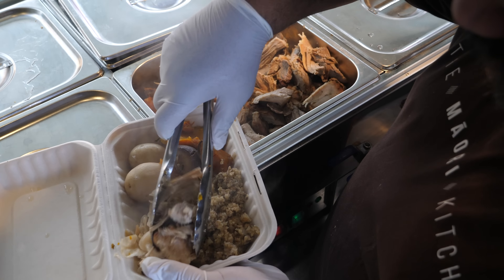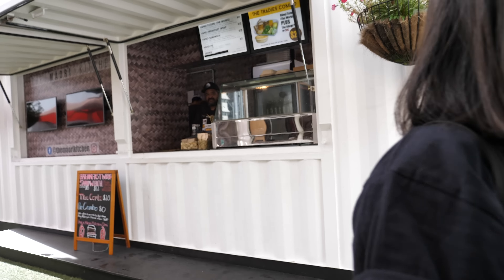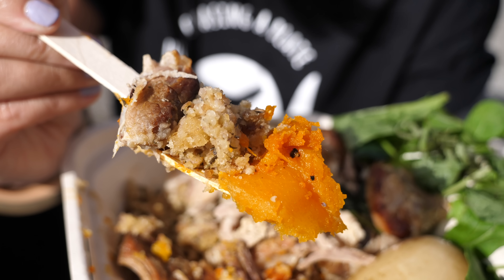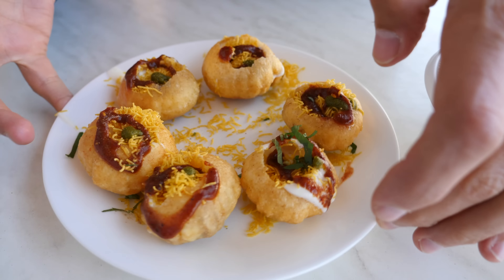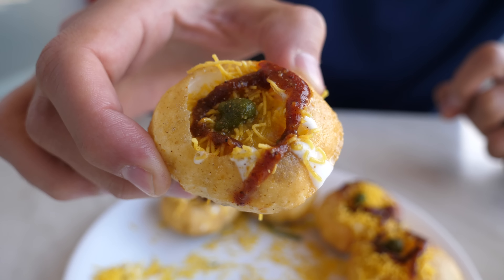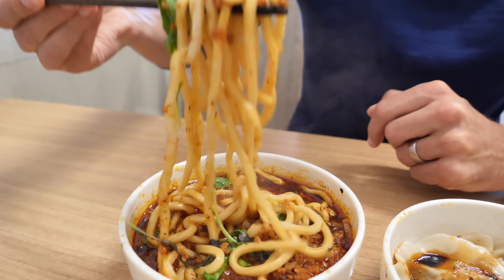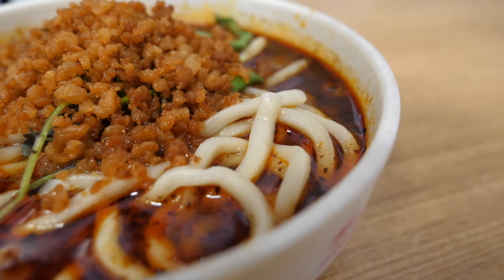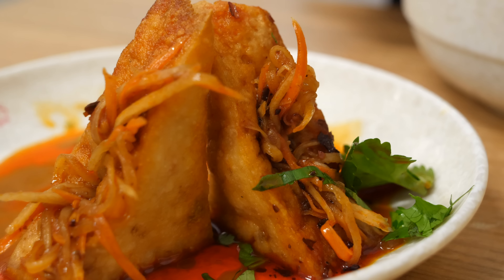AUCKLAND FOOD TOUR by LOCALS | What to eat in Auckland, New Zealand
We're home in New Zealand and are so excited to bring you this 4 part series on the best food in our homeland. This is our 4th New Zealand video and it's based in our hometown of Auckland. Auckland is a very multi-cultural city and the food scene is diverse and vibrant. We hunt down traditional hāngi, Indian chaat, Szechaun noodles and a unique Samoan pie.

What we ate and where we ate it:

1. Hāngi from The Māori Kitchen, Queens Wharf International Cruise Terminal, 89 Quay St, Auckland 1010, New Zealand. Open daily 7:00am to 4:00pm.

2. Chaat from Mumbai Chaat, 1 Kitchener Rd, Sandringham, Auckland 1025, New Zealand. Open Monday 12:00pm to 9:00pm, Wednesday and Thursday 11:30am to 9:00pm, Friday to Sunday 11:30am to 9:30pm.

3. Dan dan noodles and dumplings from Eden Noodles, 105 Dominion Rd, Mount Eden, Auckland 1024, New Zealand. Open 11:30am to 9:30pm.

4. Palusami pie from Blue Rose, 414 Sandringham Rd, Sandringham, Auckland 1025, New Zealand. Open Monday 9:00am to 3:00pm, Tuesday to Friday 7:00am to 3:00pm, Saturday and Sunday 8:00am to 4:00pm.

We're all about eating what and where the locals eat. You won't find food that's been created merely to be social media worthy on here- no rainbow bagels, gold leaf soft serves- just genuine, authentic food that tastes incredible.

From street food to mom and pop restaurants, we want to show you the best and most authentic food we find on our travels.